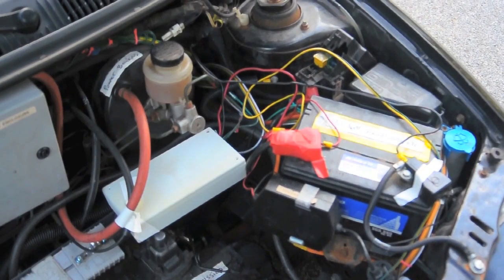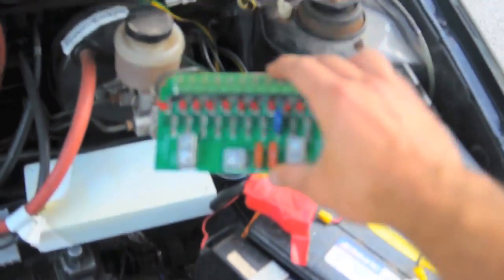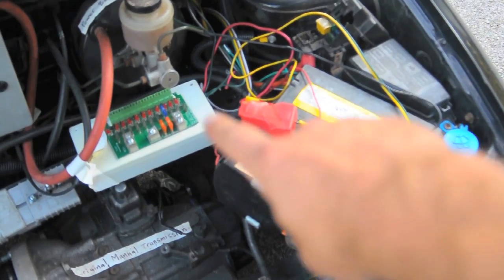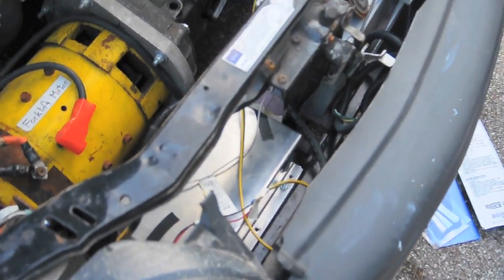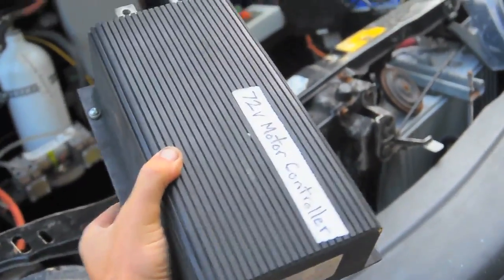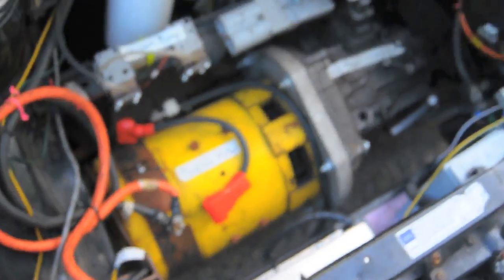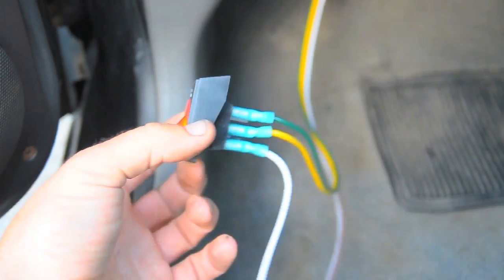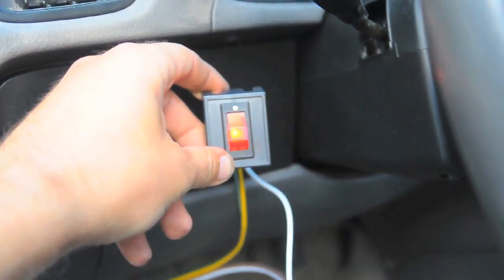Open Source controller install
I just installed my Open Source EV Motor Controller in the Electro-Metro. For everything you ever wanted to know about this controller, please